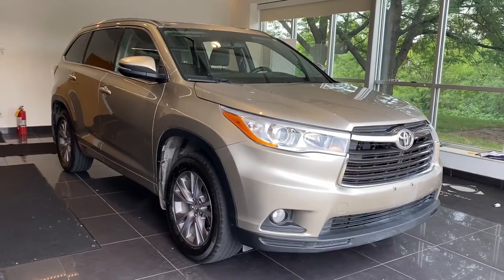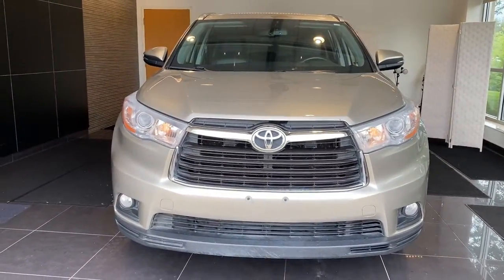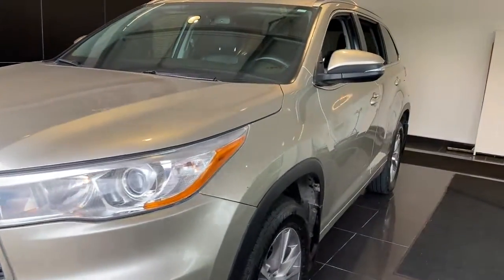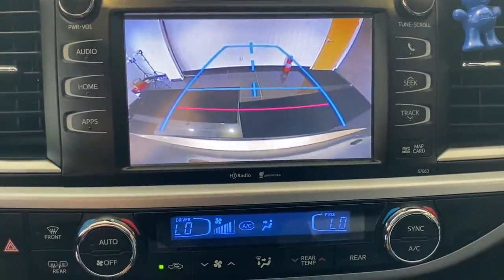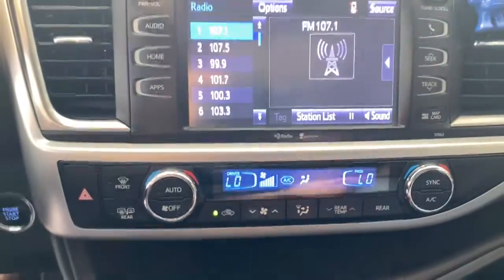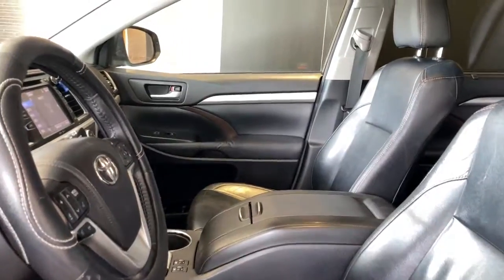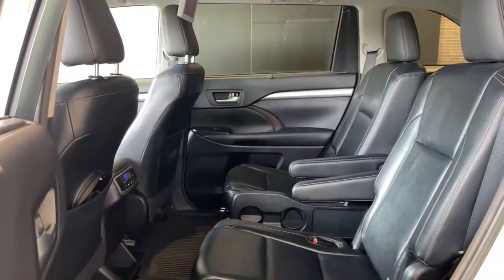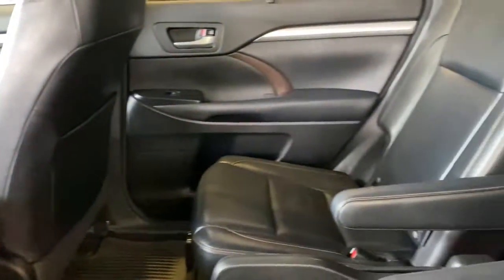2014 Toyota Highlander Johnston, Des Moines, Urbandale, West Des Moines, Ankeny, IA ES009825A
GOLD Used 2014 Toyota Highlander available in Johnston, Iowa at Acura of Johnston. Servicing the Des Moines, Urbandale, West Des Moines, Ankeny, IA area.

CARFAX 1-Owner. XLE trim. Sunroof Navigation Heated Leather Seats 3rd Row Seat Rear Air All Wheel Drive Alloy Wheels Power Liftgate. CLICK NOW! KEY FEATURES INCLUDE: Leather Seats Third Row Seat Navigation Sunroof All Wheel Drive Power Liftgate Rear Air Heated Driver Seat Back-Up Camera Satellite Radio iPod/MP3 Input Bluetooth CD Player Aluminum Wheels Keyless Start Rear Spoiler MP3 Player Remote Trunk Release Privacy Glass Keyless Entry. EXPERTS ARE SAYING: Edmunds.coms review says Thanks to an extra 3.7 inches of width in the third row there are now three seats back there instead of two making the Highlander one of the few crossovers in this class with room for eight.. BUY FROM AN AWARD WINNING DEALER: Acura of Johnston features a wide selection of new Acura and used Acura cars trucks and SUVs. We carry all of the latest and most popular Acura models but Acura of Johnston also has Acura Certified Pre-Owned Vehicles that meet Acuras demanding standards for quality and pass a meticulous certification process. We will explain the features and benefits of each model so you can choose which is perfect for you. If you already have a model in mind feel free to stop by for a test drive! BUY WITH CONFIDENCE: CARFAX 1-Owner Plus tax title license and $180 dealer documentary service fee. See dealer for details.